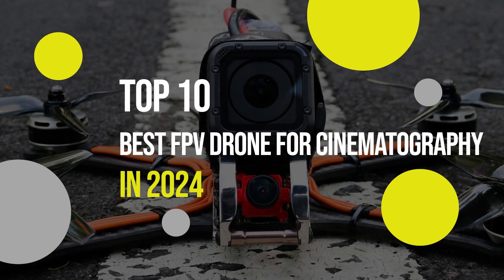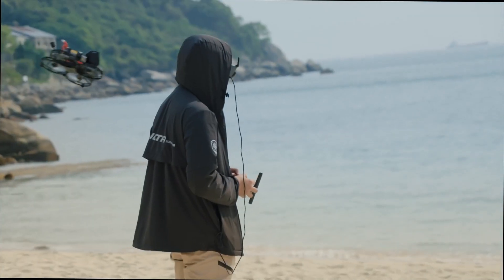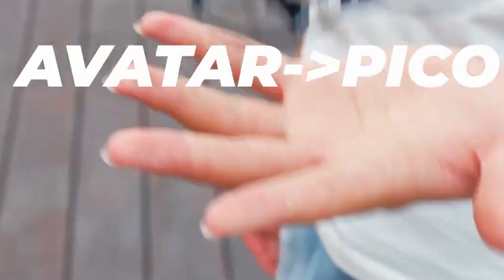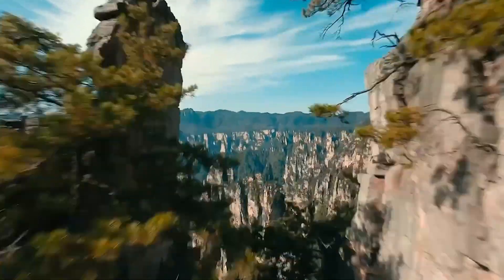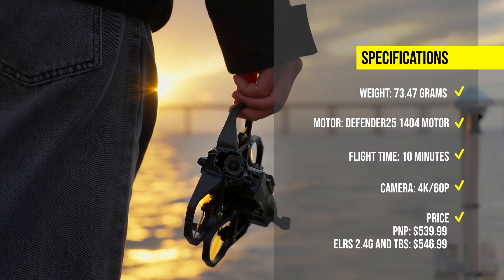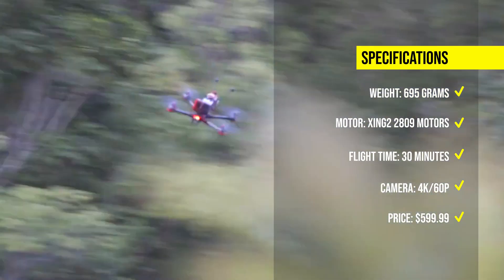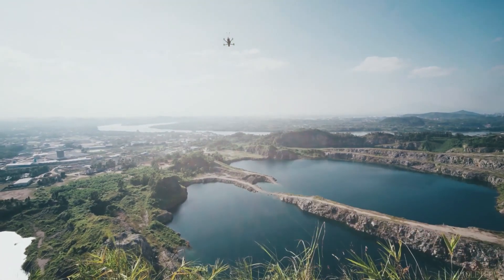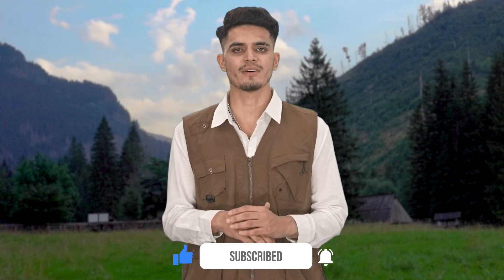Top 10 - Best FPV Drone for Cinematography in 2024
Are you ready to take your cinematography to the next level? Look no further! In this video, we unveil top 10 best FPV drone for cinematography in 2024. Discover how this cutting-edge technology can transform your filmmaking journey and elevate your footage quality to new heights.

00:00 Introduction
00:33 GEPRC CineLog35 HD
01:42 GEPRC Cinebot30 HD O3
02:34 BetaFPV Pavo Pico
03:40 GEPRC MK5
04:34 IFlight Defender 25 4S HD
05:28 Afterburner 5 O3 6S HD
06:06 IFlight Chimera7 Pro V2 6S HD
06:46 DIATONE Roma F5 V2
07:32 IFlight Nazgul Evoque F5 V2 6S HD
08:17 DJI Avata